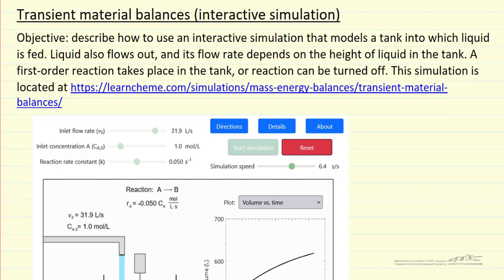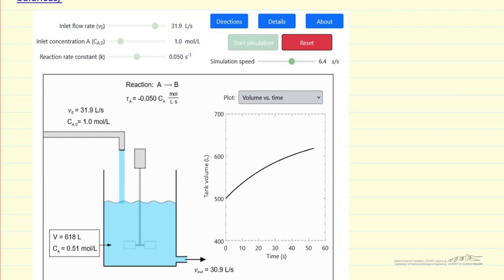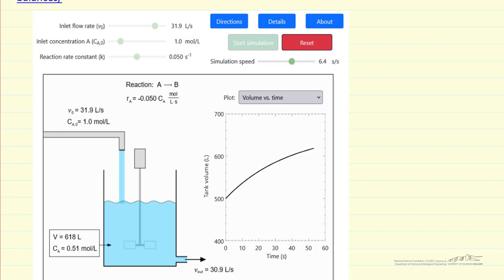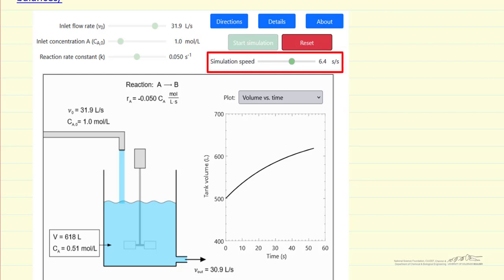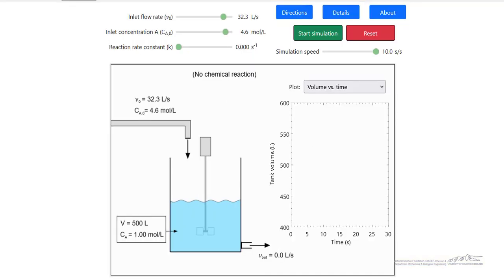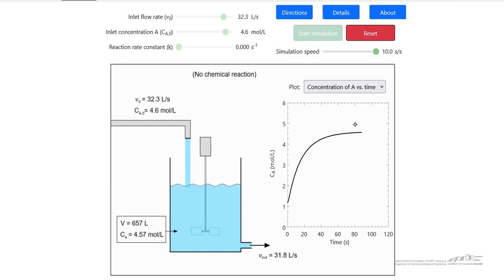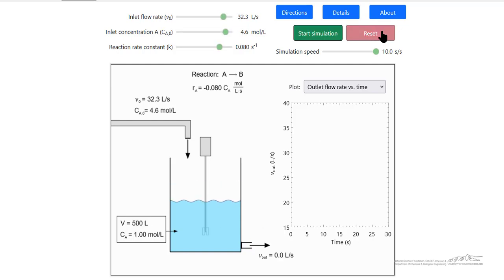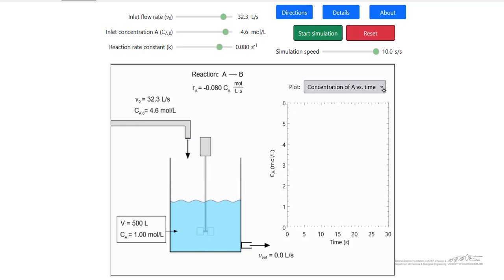Transient Material Balances (Interactive Simulation)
Organized by textbook Describes how to use an interactive simulation for a transient tank that has a constant feed rate of a liquid with dissolved component that may react. The outlet flow rate is proportional to the height of liquid in the tank. The reactant is converted to product in a first-order reaction or the reaction can be turned off.  Made by faculty at the University of Colorado Boulder, Department of Chemical & Biological Engineering.